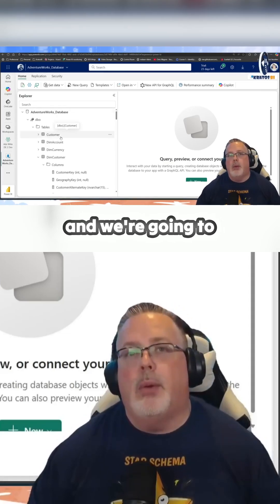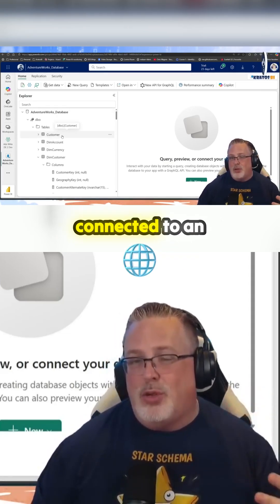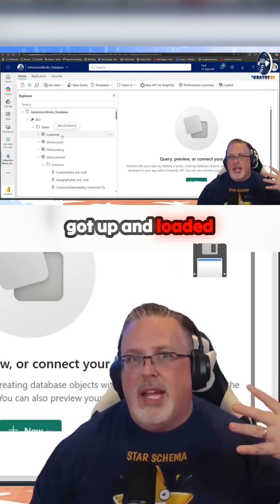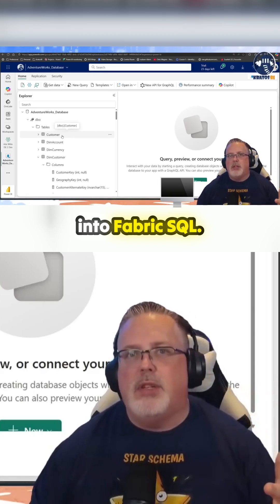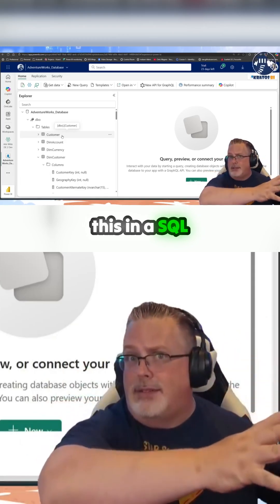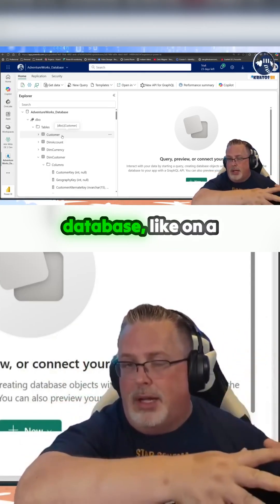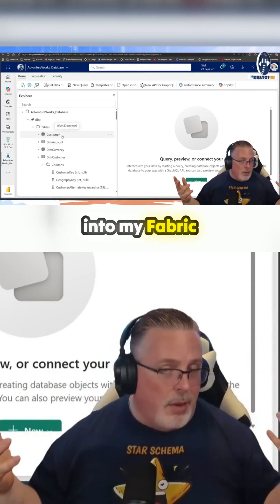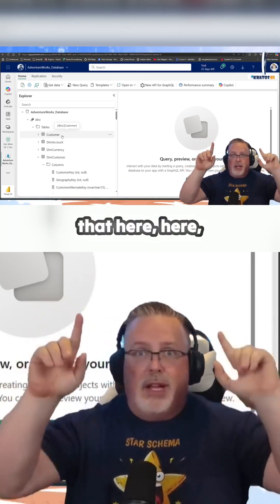Unlock the Secrets of Data Filtering with T-SQL!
Dive into the world of data precision with an insightful tutorial on T-SQL filtering techniques. Chris Wagner, your go-to Data expert from KratosBI, expertly navigates the nuances of using the WHERE clause in Microsoft Fabric SQL Databases. Discover how to unlock the potential of massive datasets with essential filtering methods like WHERE, LIKE, IN, and much more. Whether you're tackling Fact tables or Dim tables, this guide equips you with the skills to query smarter and extract the most valuable insights. Perfect for beginners eager to master data management!